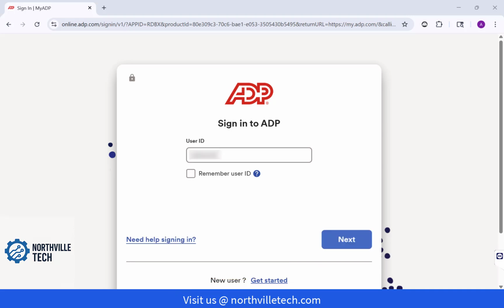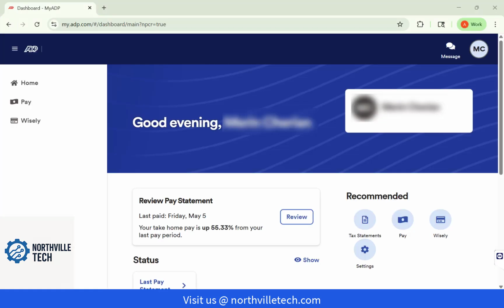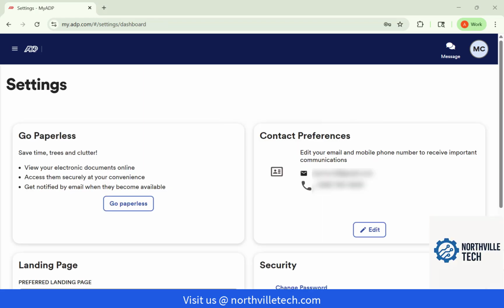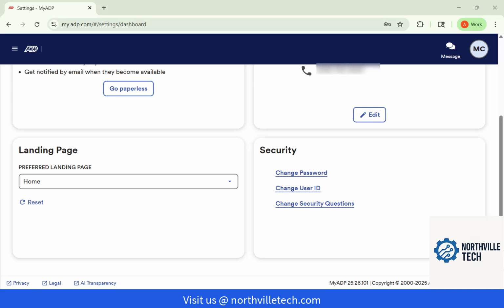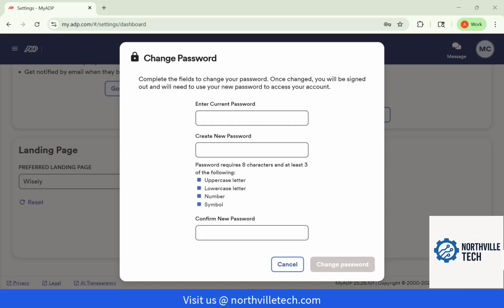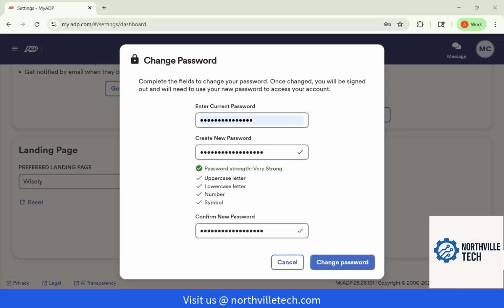How to Reset Your ADP Account Password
✅ YNAB (You Need A Budget) – The best budgeting tool to stay on top of every dollar
💼 Looking for flexible work? Become a DoorDash Driver!

Forgot your ADP password? No worries—this step-by-step tutorial will show you exactly how to reset your ADP Workforce Now password so you can regain access to your payroll, pay stubs, and tax documents.